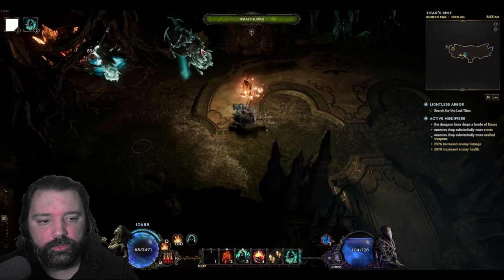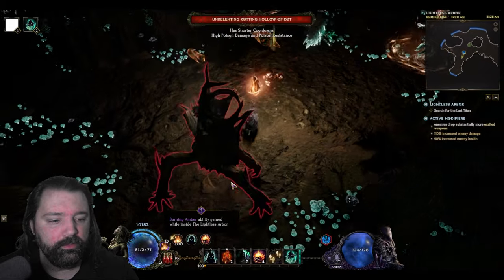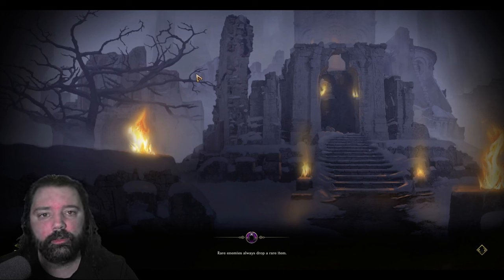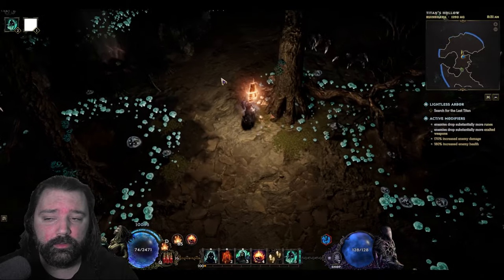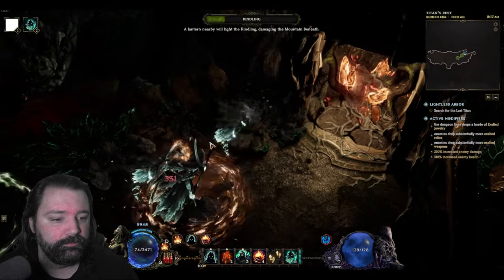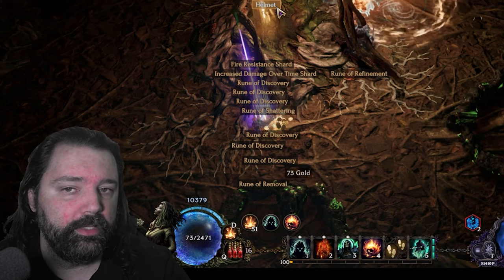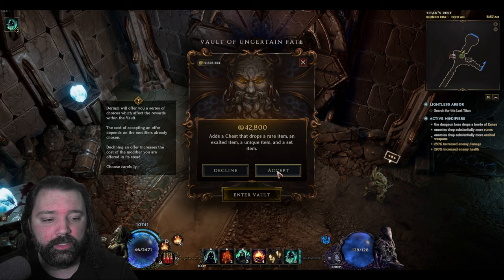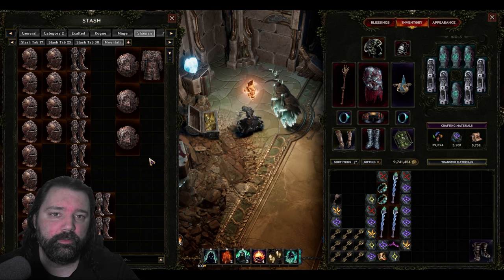Last Epoch LIGHTLESS ARBOR T4 Dungeon and Boss Guide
Are you sick of 1 shot mechanics killing you before you understand them? This Lightless Arbor guide will show you how to avoid the mechanics for both bosses within the dungeon. It will also cover the basics that will improve your success regardless of which tier you are doing the dungeon on.

 It is strongly recommended you have a traversal skill for this dungeon. It will likely improve your clear rate and speed. For T4 it is currently required to have a very tanky or high survivability character. The build used in this video has 10k ward (current meta characters can get around ~50k).

 Lightless Arbor drops the Unique Mountain items often referred to as the Mountain Set (no additional bonus for more than 1 equipped). Peak, Foot, Face and Core of the Mountain are all very strong BiS items for many Meta and strong builds in the current state of the game.

0:00 Ruined Era, Dungeon Location
0:35 Entering Lightless Arbor, Tiers and Enemy Modifiers
1:08 Finding the Doors to the next Floor
1:42 Recommended to check both doors
2:20 Tutorial for using Amber and burning Kindling
2:53 Understanding the map to bypass blockades for better speed
3:41 Choosing the next door
4:00 Passthrough room before final bosses
4:15 First Boss (Mountain Beneath exterior)
5:15 Second Boss (Mountain Beneath interior)
6:11 Vault of Uncertain Fate aka Gold sink, Loot Chest modifiers